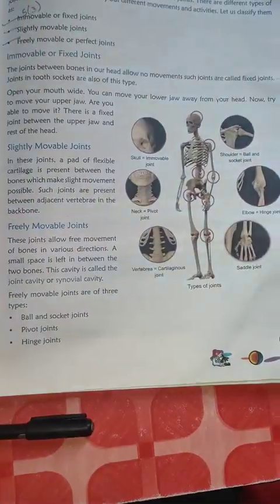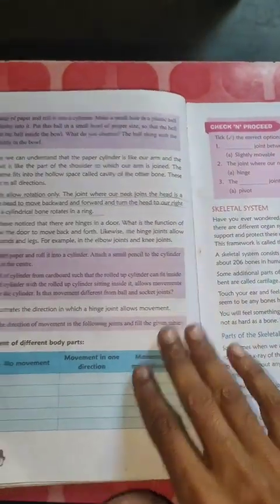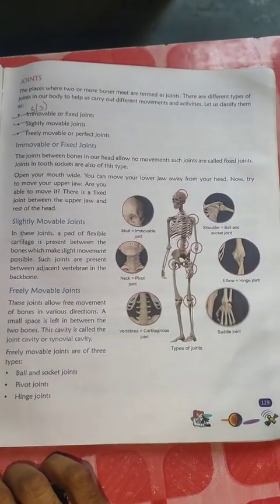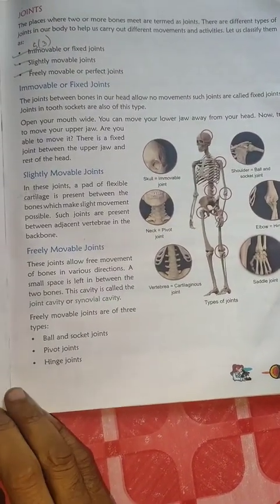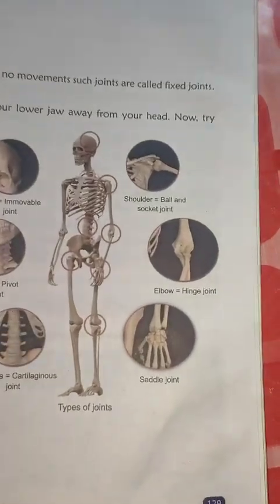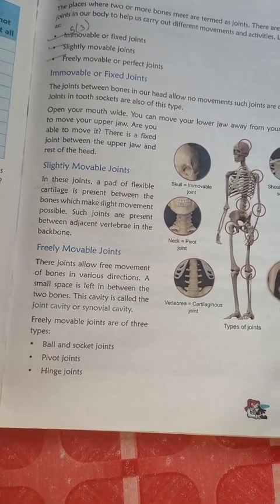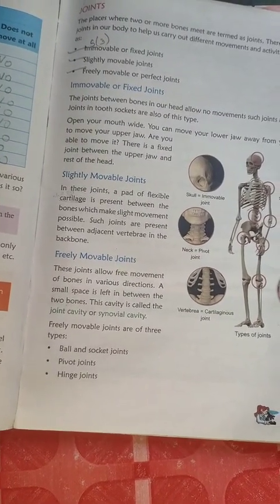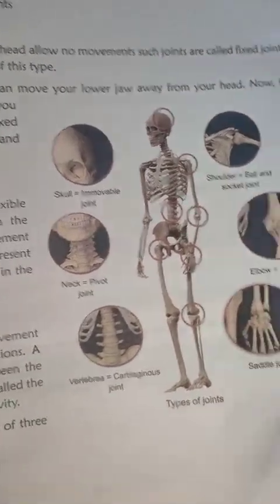Class 6 Chapter 12 Body Movement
Body movements are physical actions performed by the body, often involving the coordination of muscles, joints, and other systems. These movements can be voluntary or involuntary and play essential roles in communication, physical activities, and daily life. They can be categorized into several types based on their purpose and nature:

1. Types of Body Movements

Locomotion: Movements that help the body travel from one place to another (e.g., walking, running, jumping).

Manipulative Movements: Actions involving the manipulation of objects, such as lifting, throwing, or catching.

Non-locomotor Movements: Movements that do not involve traveling, such as bending, twisting, or stretching.

Fine Motor Movements: Small, precise actions involving fingers, hands, and wrists, such as writing or typing.

Gross Motor Movements: Large, broad movements involving larger muscle groups, such as climbing or dancing.

2. Control of Body Movements

Voluntary Movements: Conscious actions controlled by the brain, such as reaching for an object.

Involuntary Movements: Reflexive or automatic actions, such as blinking or breathing.

3. Body Movements in Communication

Gestures: Movements of the hands or arms to express ideas or emotions.

Facial Expressions: Movements of facial muscles to convey feelings, such as smiling or frowning.

Posture: The alignment and positioning of the body, which can reflect confidence, fatigue, or mood.

4. Biomechanics of Body Movements

Flexion and Extension: Bending and straightening of joints.

Abduction and Adduction: Moving a body part away from or toward the midline of the body.

Rotation: Turning a body part around its axis (e.g., head rotation).

Circumduction: Circular movement of a limb or joint.

5. Applications of Body Movements

Sports and Fitness: Training specific movements for strength, agility, and coordination.

Rehabilitation: Recovering movement after injury or illness through physical therapy.

Dance and Art: Expressive movements that convey emotion or tell a story.

Would you like to explore any specific aspect of body movements further?